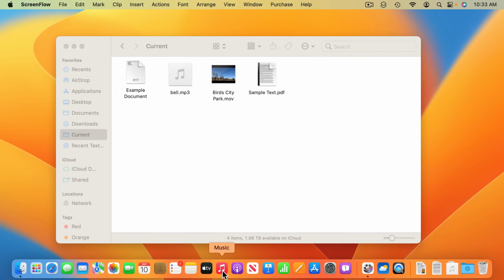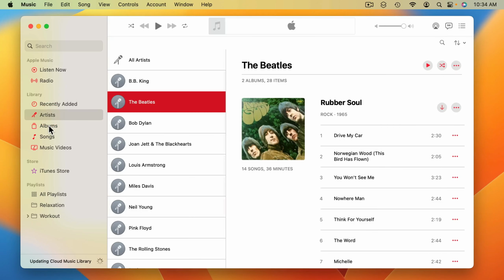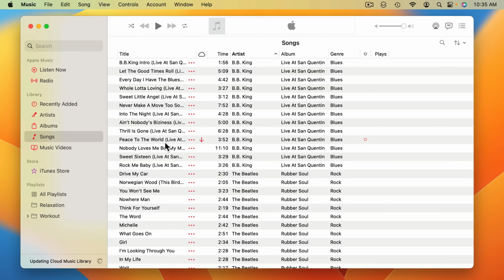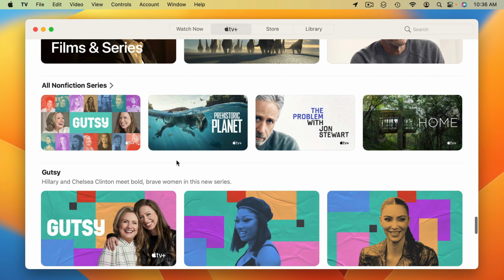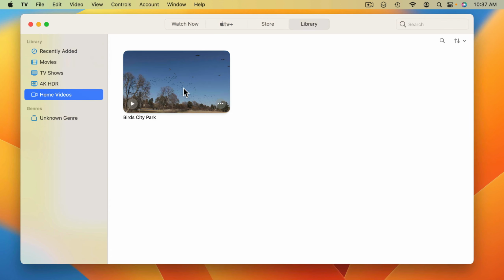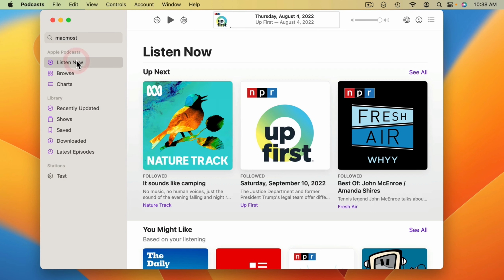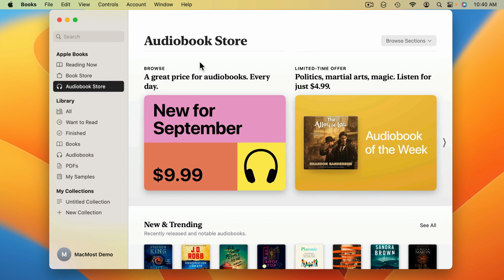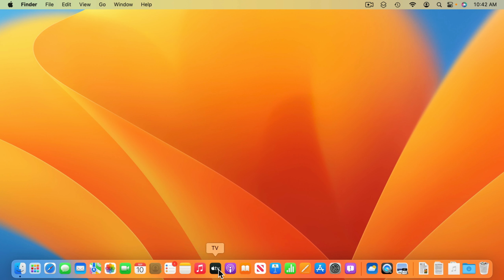MacMost Ventura Course Lesson 30 – Media Apps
An overview of the four media apps that come with macOS: Music, TV, Podcasts and Books.